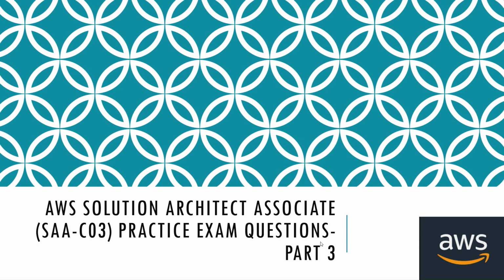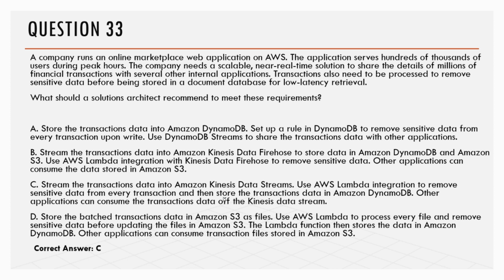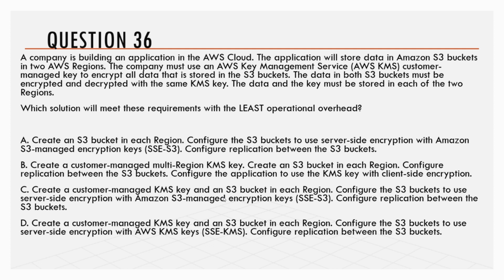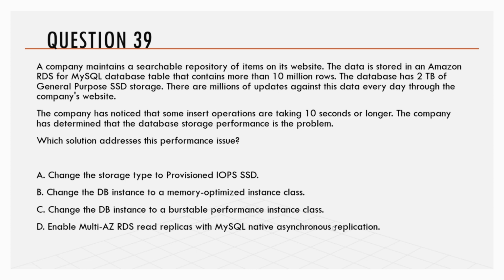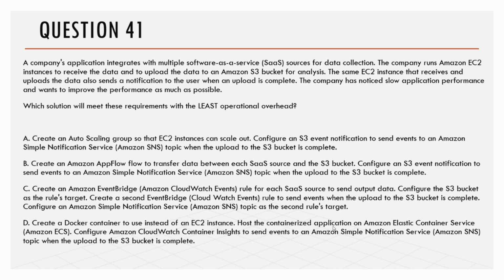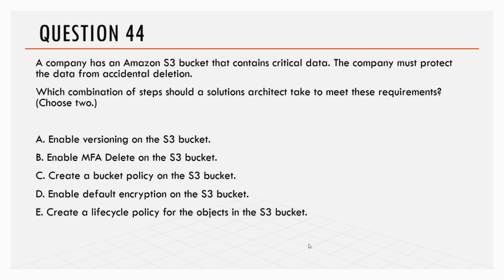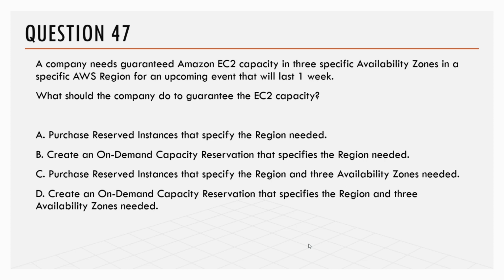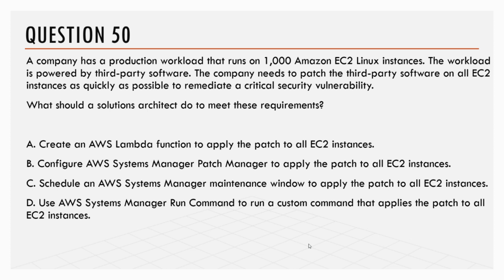AWS Solution Architect Associate (SAA-C03) Exam Questions 2023- Part 3 | MUST WATCH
Hello All, 😊

In this video, I share AWS Solution Architect Associate (SAA-C03) Real Exam Questions - Part 3.
I will be uploading more videos on AWS Solution Architect Associate exam questions and answers soon.
These are the latest AWS Solution Architect Associate question answers which can help you pass the exam successfully.

Go check it out! I hope this video will be helpful and informative for you guys!

I have posted on LinkedIn about my experience of passing the AWS CPE exam in a post.